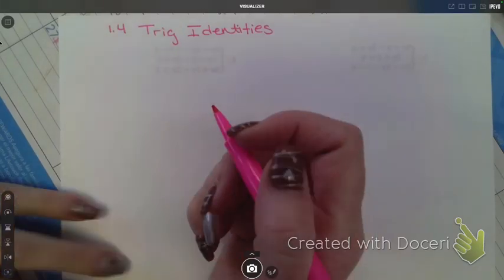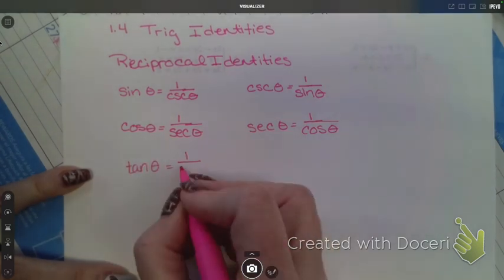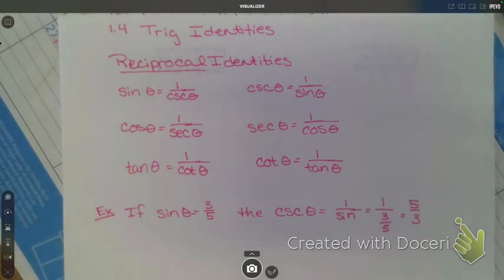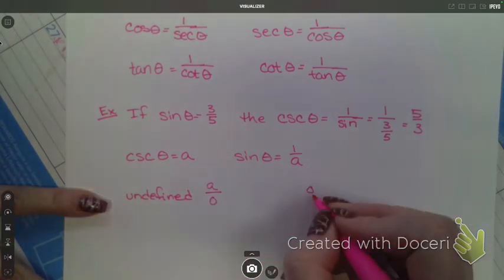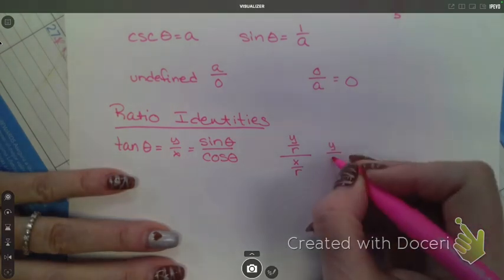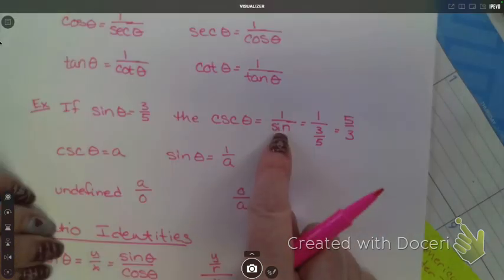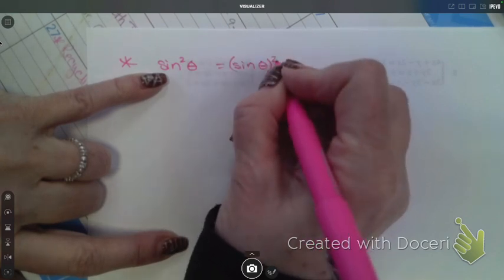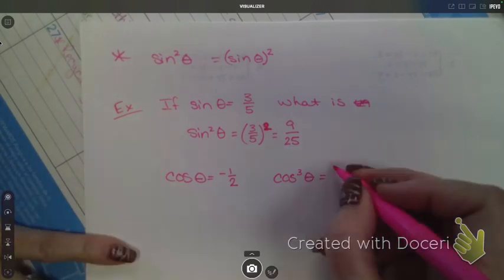Trig 1.4 (02/13/2024)